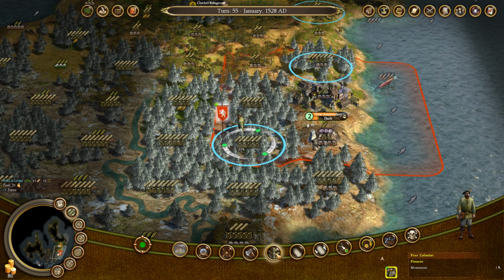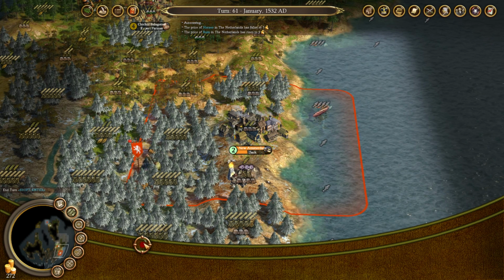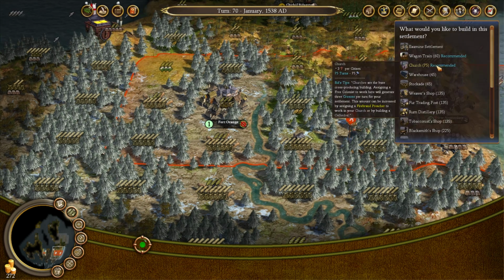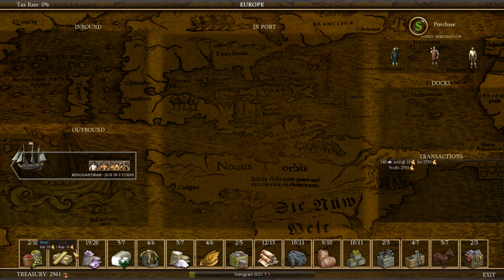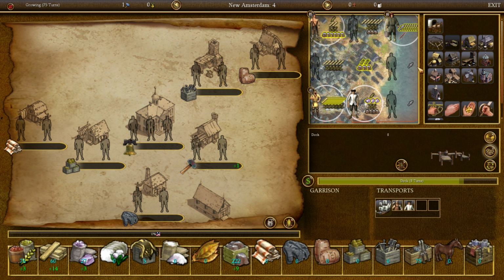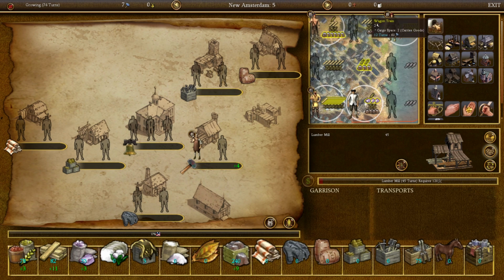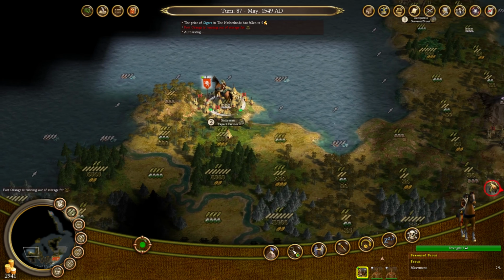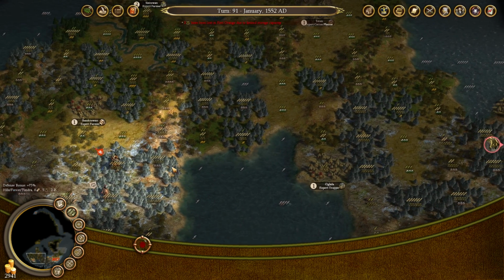Let's Play 4X: Colonization - Dutch Colonies (Patriot Difficulty) - Part 2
Let's Play 4X:
Sid Meier's Civilization 4: Colonization

We are taking it a bit old school with a play through of the Colonization remake on the Civ 4 Engine. We will be playing as the Dutch Colonies on a Huge map with the difficulty set to Patriot (one below max of Revolutionary).